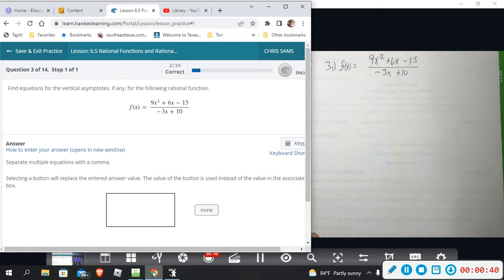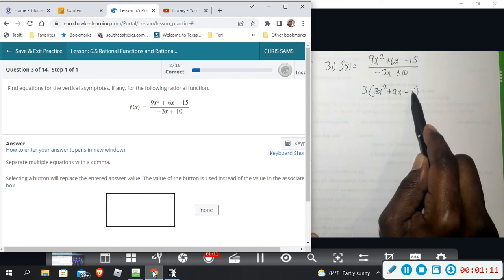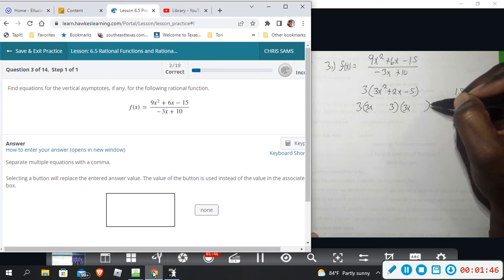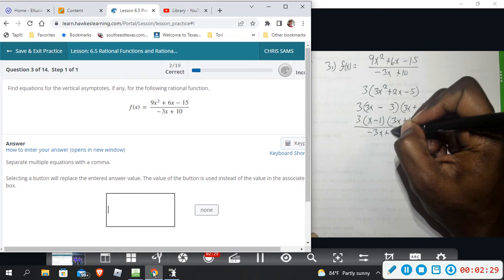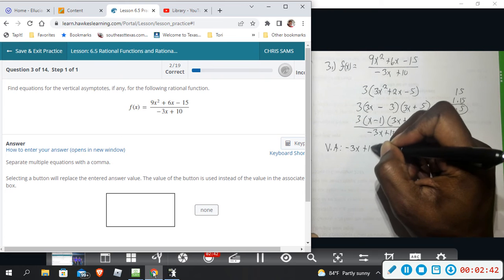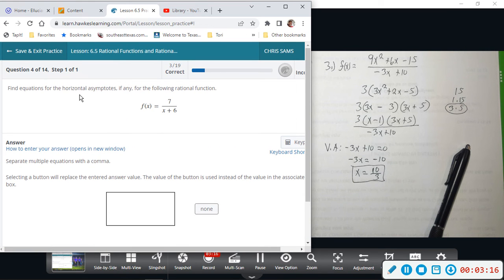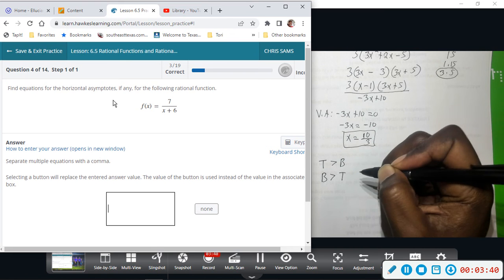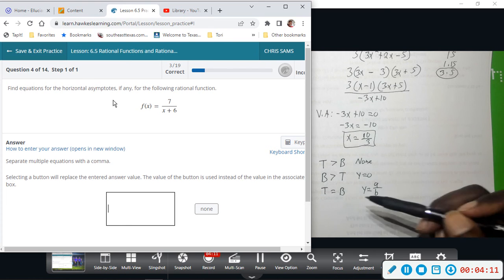LSCO CA 6 5 3,4